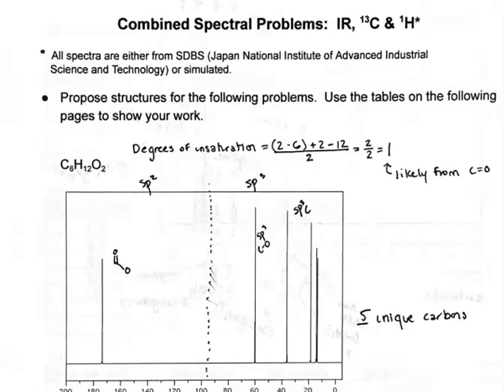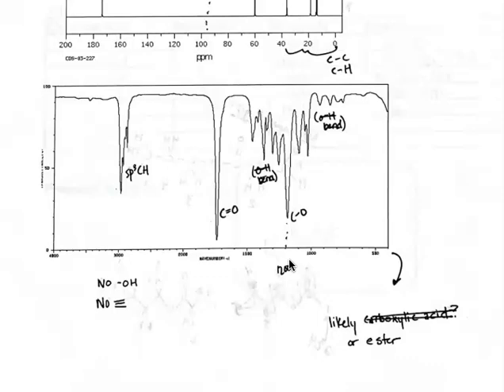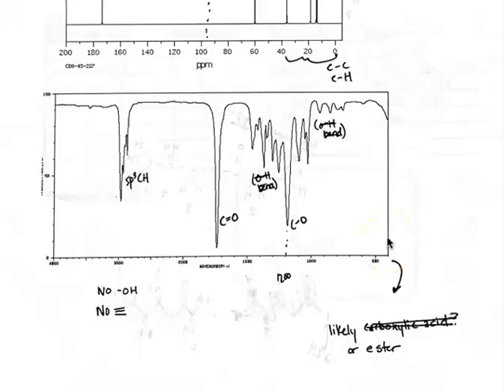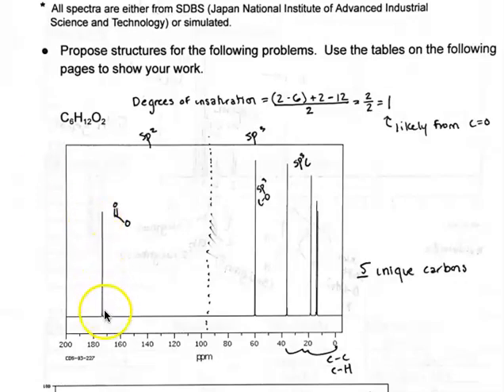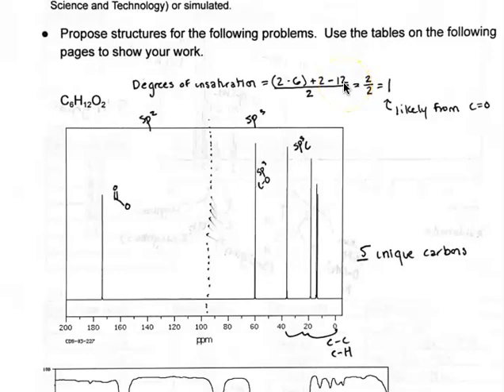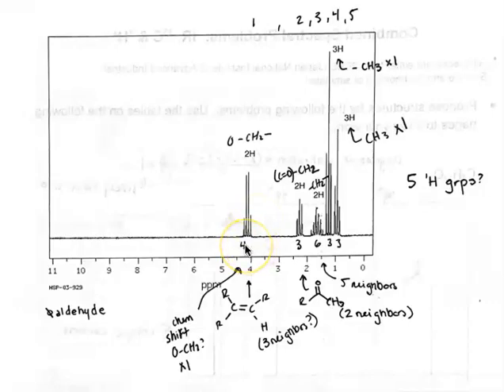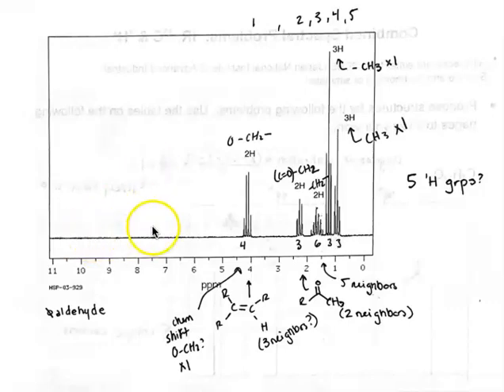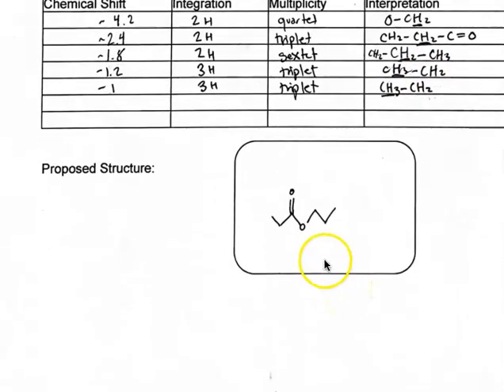Raine Ellison Group 1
Group 1 Combined spectral problem